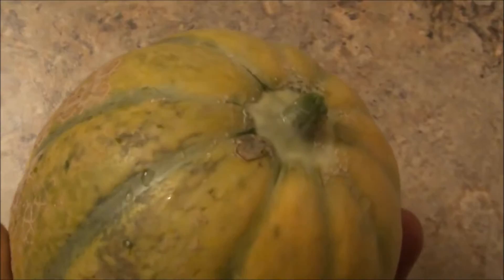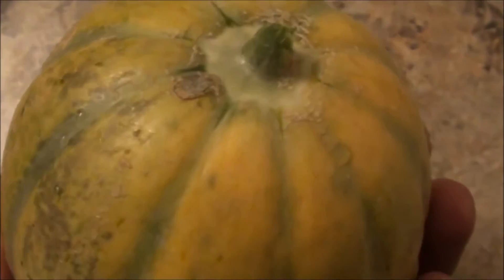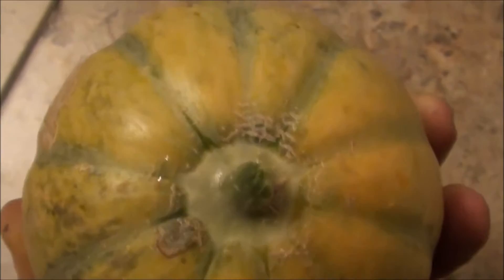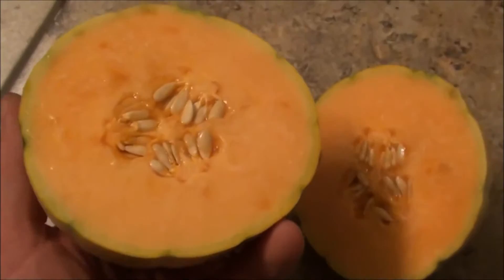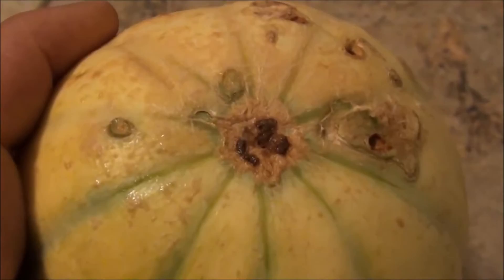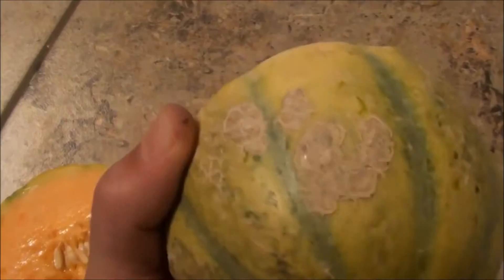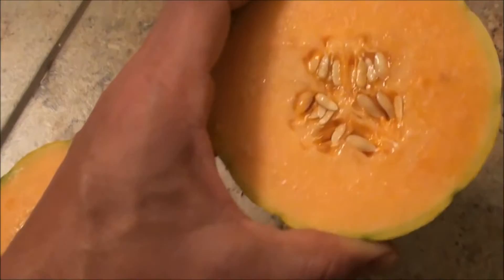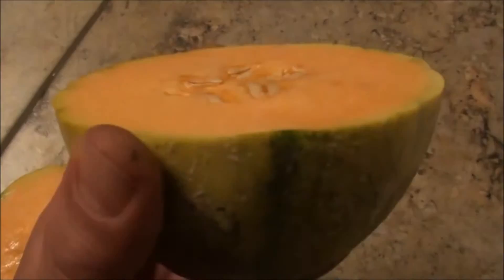CUTTING OPEN the UNKNOWN MELON - VOLUNTEER GARDENING